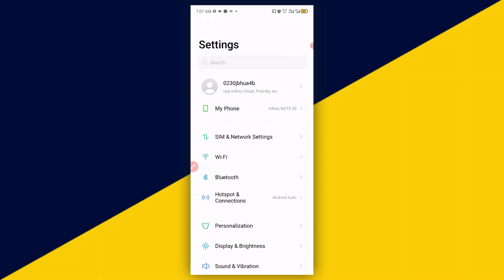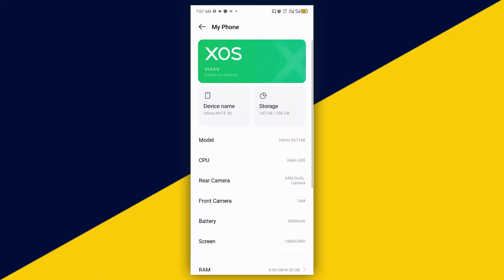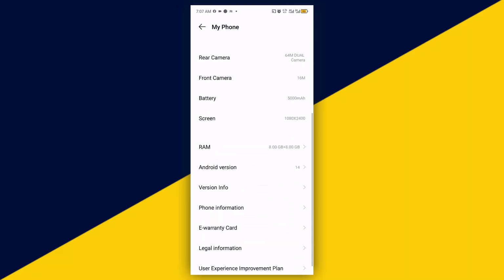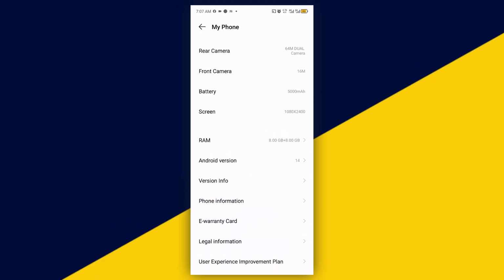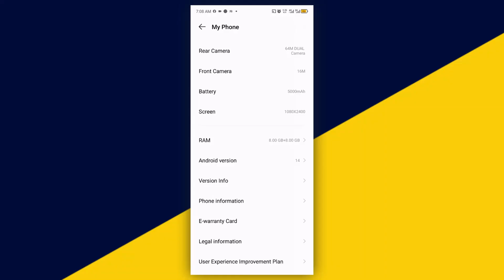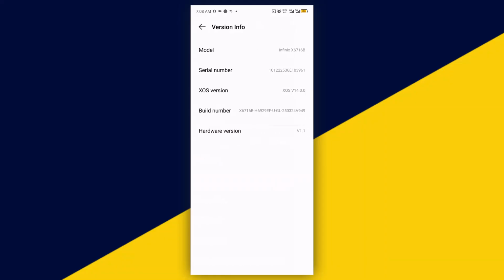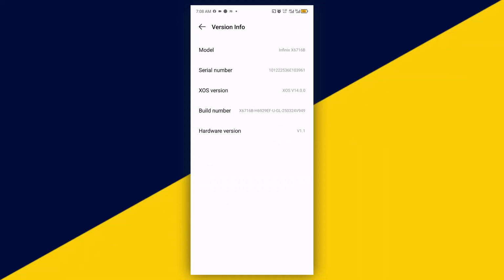How to Check OS Version on Android Phone